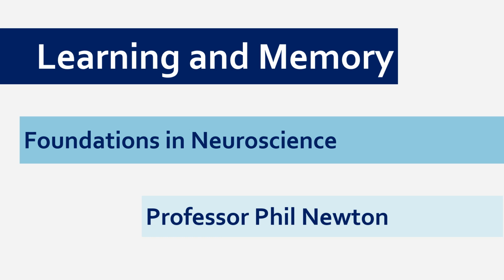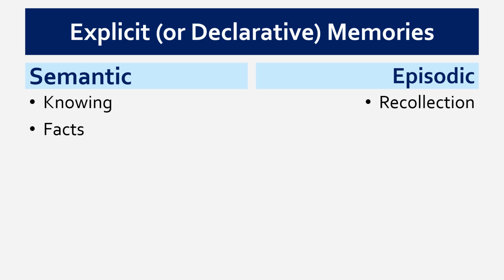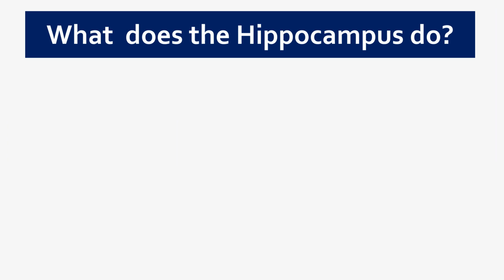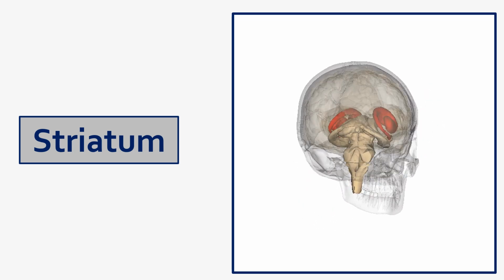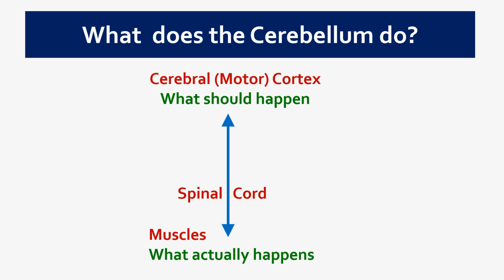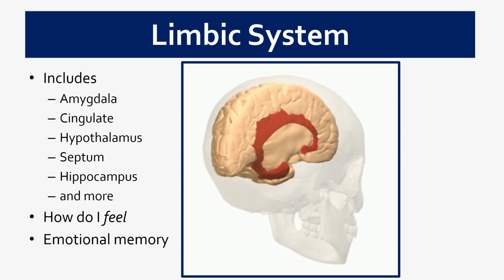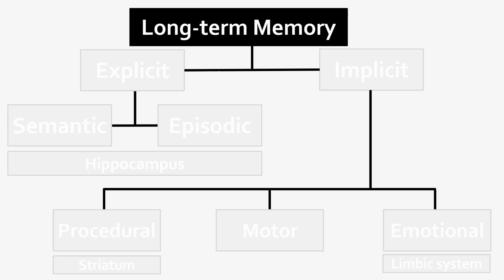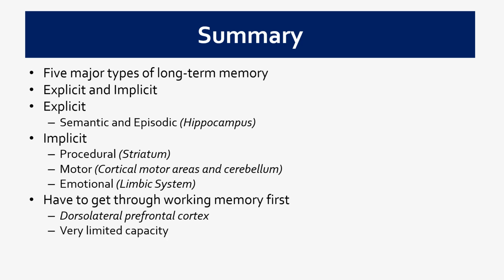Learning and Memory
The fundamental neuroanatomy of human learning and memory